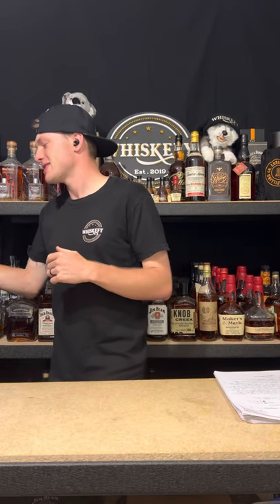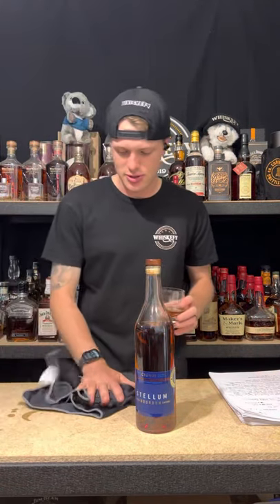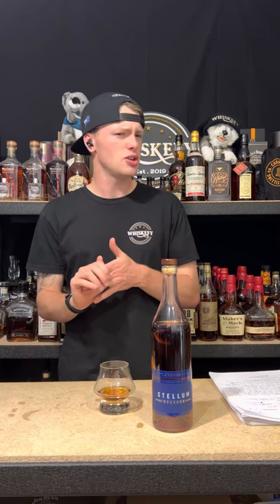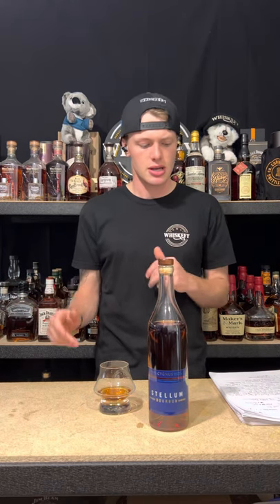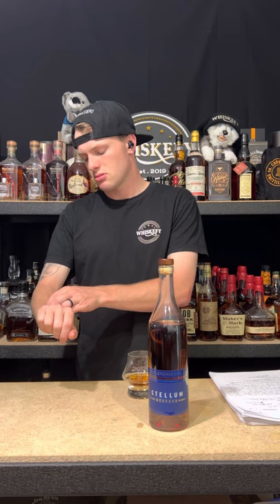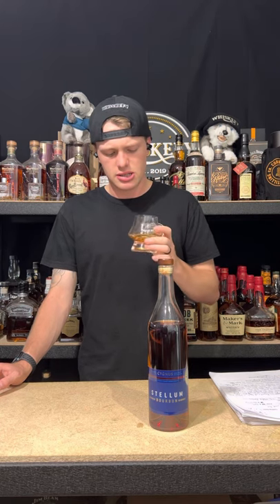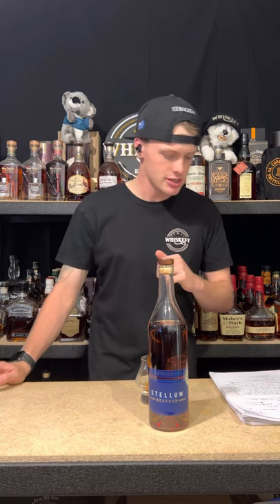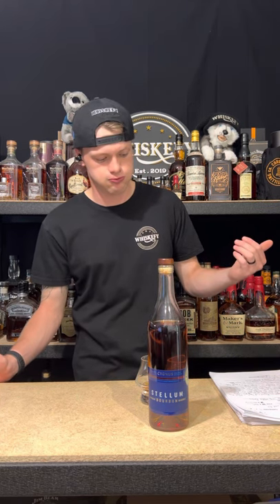Whiskefy Tastes Stellum Single Barrel Pick dubbed “Cygnus” by Whiskey Hunt Australia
For the 108th episode of WhiskefyTV, I’m tasting this bottle of Stellum Single Barrel Bourbon dubbed “Cygnus B8” from Whiskey Hunt Australia. Let’s get this sucker popped and hook in 🥃

Bottle: Stellum Single Barrel Bourbon “Cygnus” Whiskey Hunt Australia Pick
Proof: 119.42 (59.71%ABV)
Age: 5yrs 2mths
Mash-bill: 60% Corn, 36% Rye & 4% Malted Barley

Notes: The new Stellum Series (Bourbon/Rye) was released by Barrell Craft Spirits in March 2021, as a national brand for the everyday whiskey drinker. Rather than being a batches product like the regular BCS releases, these are more of a consistent profile and the single barrel is even more different. When the BCS team are marrying barrels, they find certain barrels that are just so unique, they have their own story to share and are released as a single barrel experience.

As I dive into this, there is a whiteboard marker nose, some caramel, honey and a hint of Smokey orange zest.
Palate, it’s got a thick viscosity, full on spice coating over the tongue.
As I take this one down, it’s got a long finish of boozy cherries and this toasted orange wheel again with a hint of oak.

* Complex drop from nose to finish ✅
* On par with regular Stellum pricing 💰
* Young juice but it is definitely different 🥊

I’ll pop this down as a BUY!